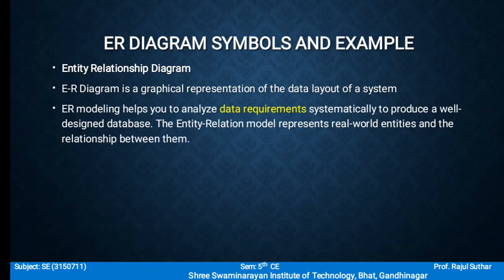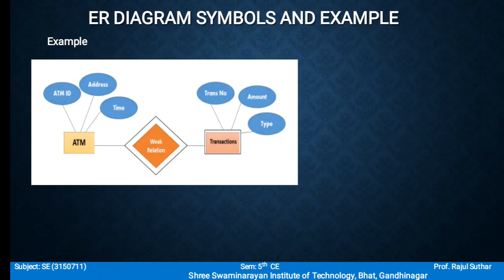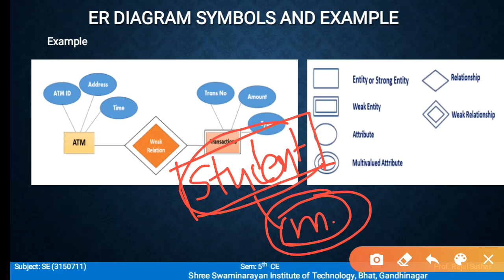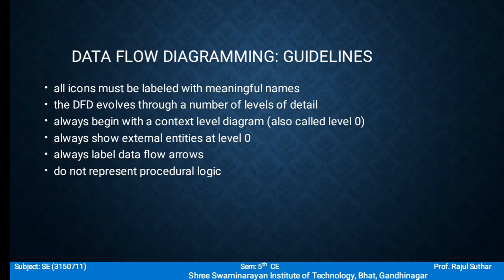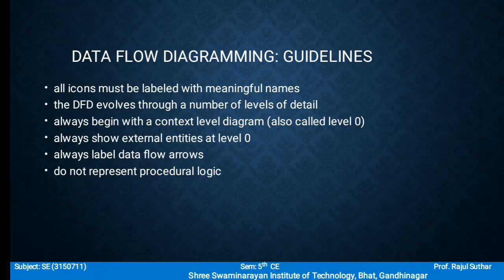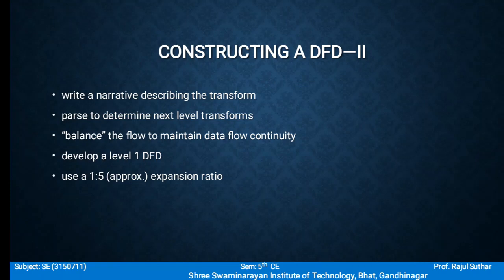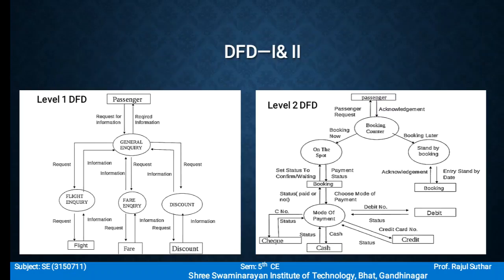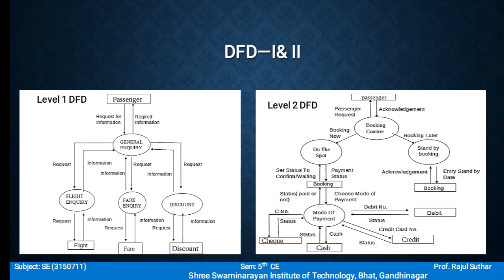11 SE UNIT4 L2 Prof.Rajul Suthar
DFD Guidelines